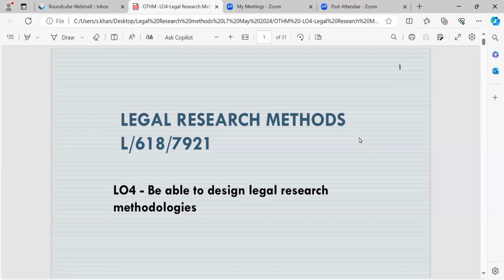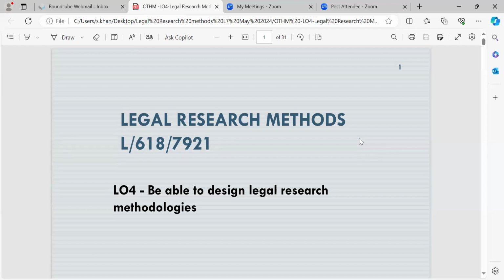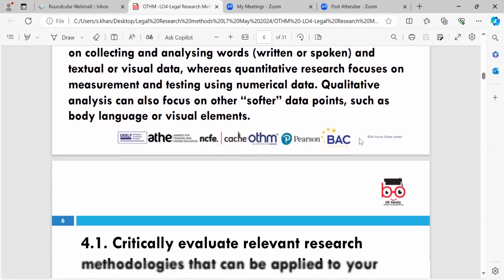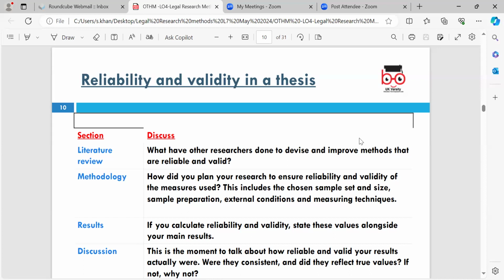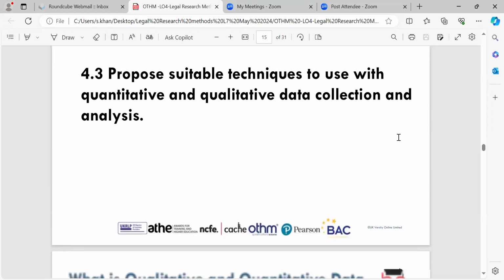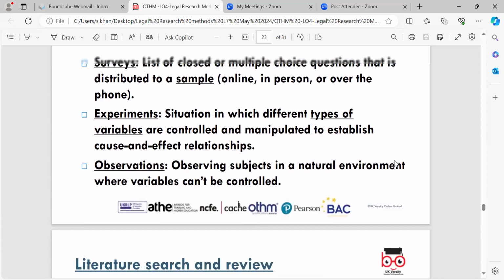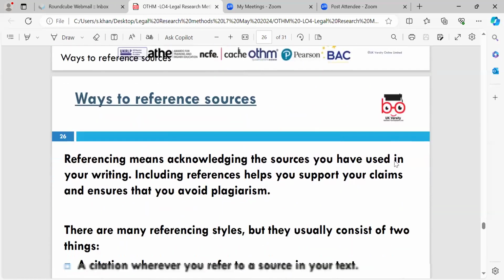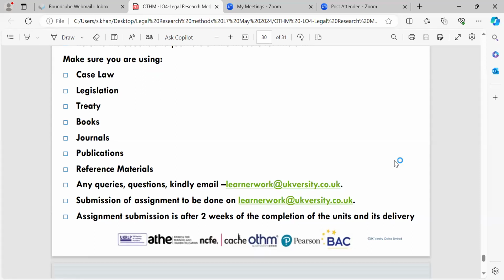OTHM L7 DiIBL -Unit-Legal Research Methods – LO4-(SK)